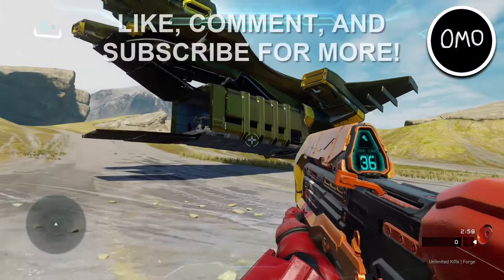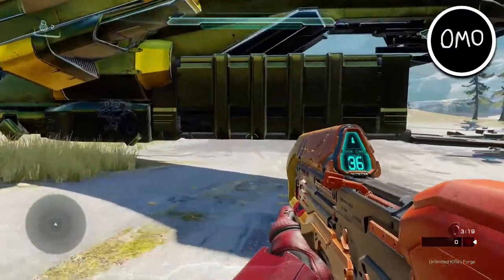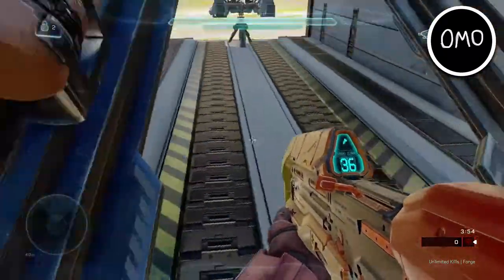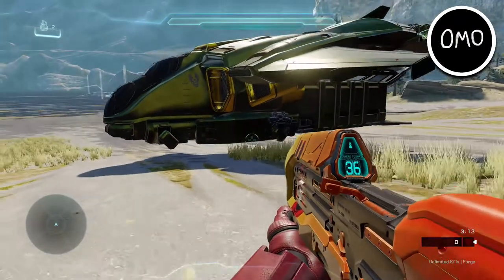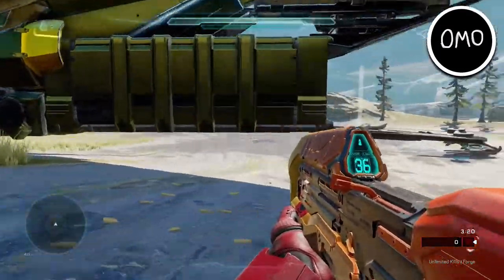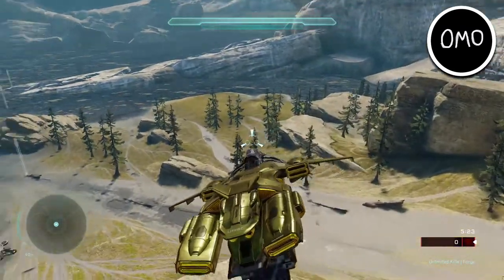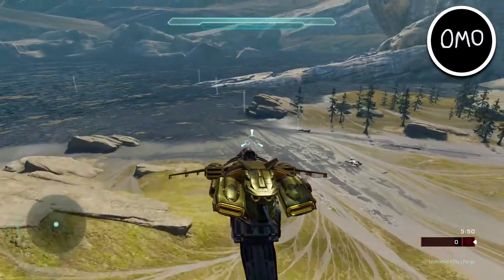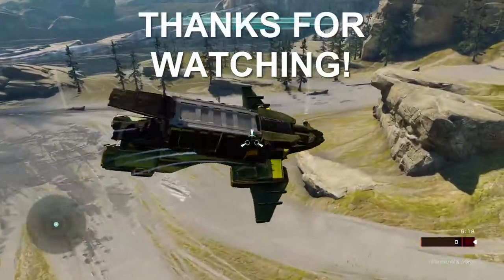Big Transport Pelican in Halo 5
In this Halo 5 Forge creation review, I take a look at the Pelican Big Transport or as I like to call it, the Big Transport Pelican, made by DarthKa3.